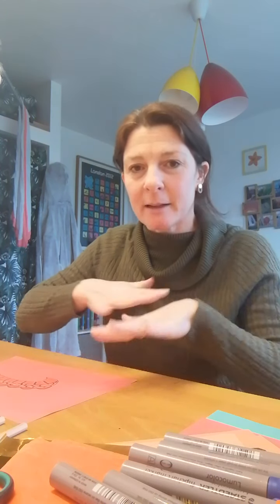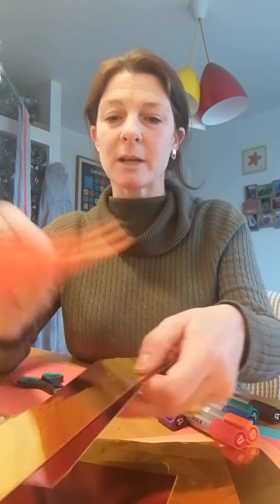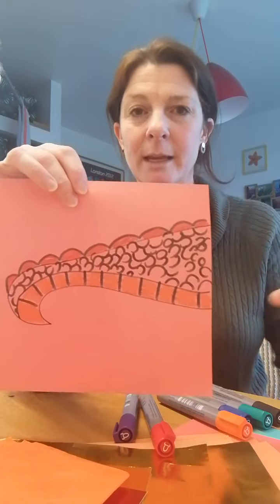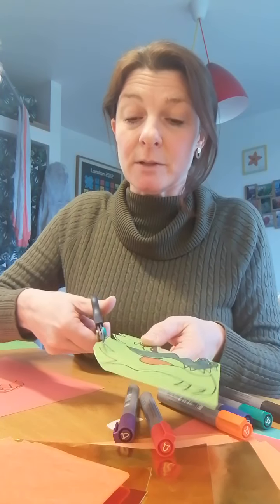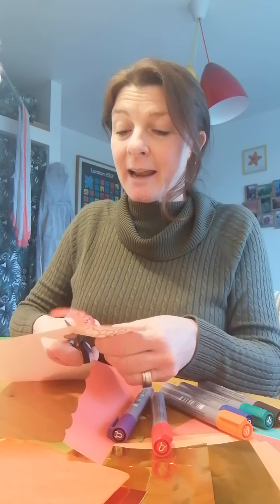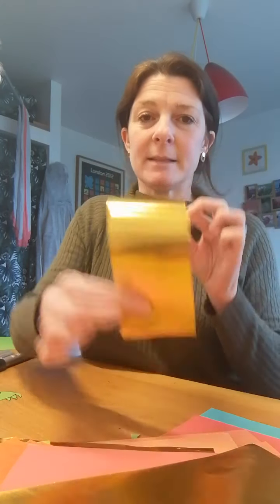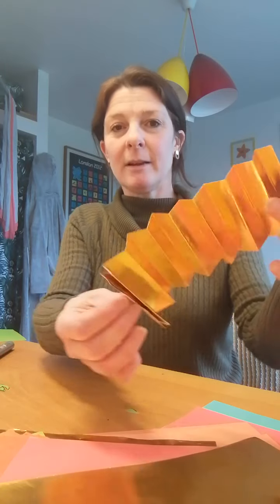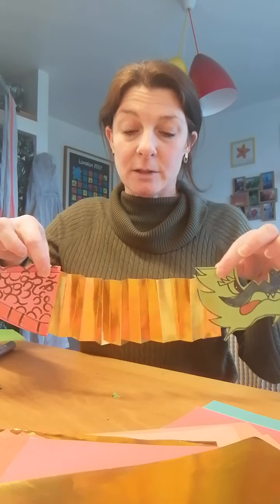Chinese dragon making